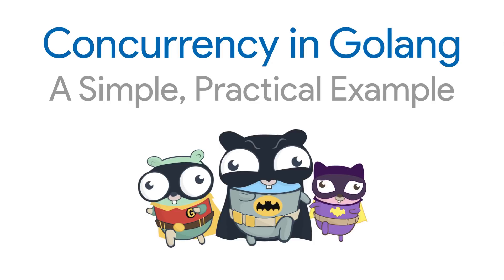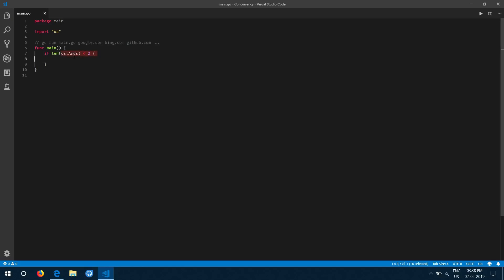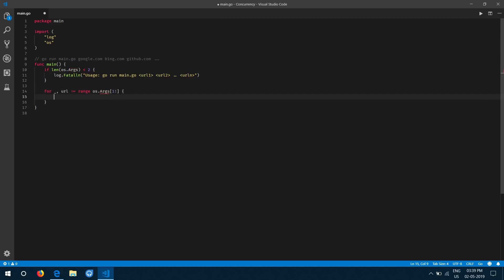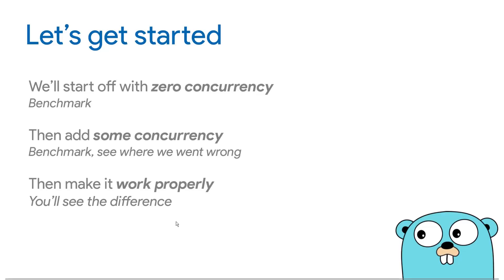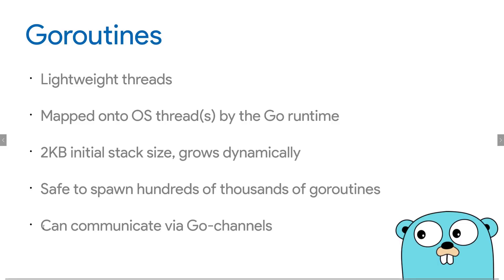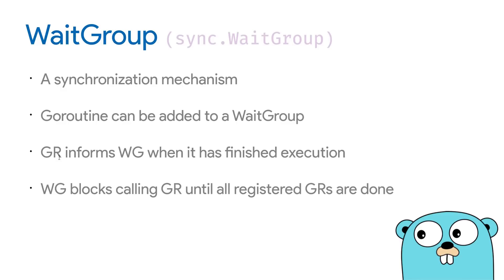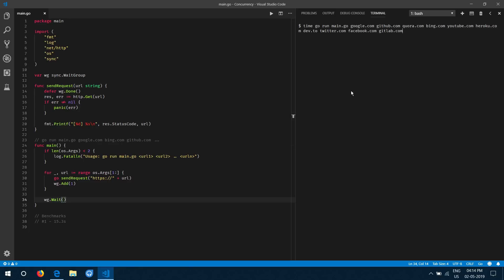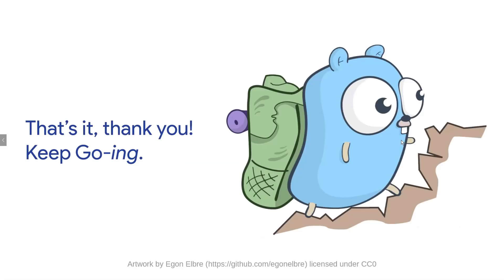Concurrency in Golang: A Simple, Practical Example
In this video, we talk about some of the concurrency features of Golang such as goroutines, wait groups and mutexes. We build a simple application to demonstrate their proper use.